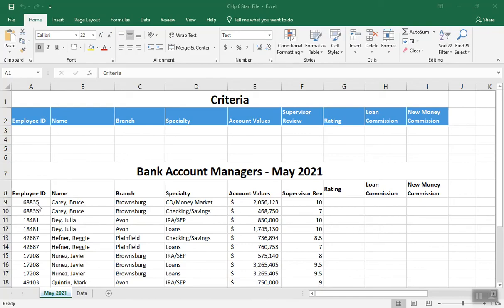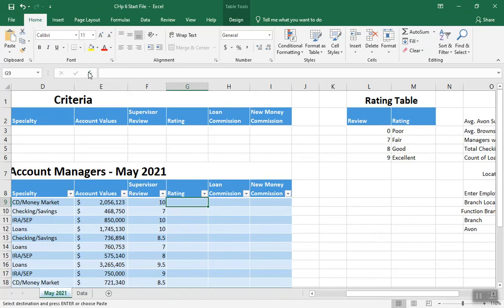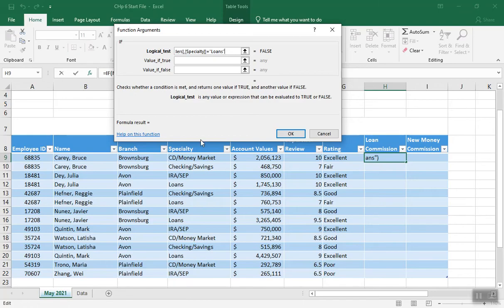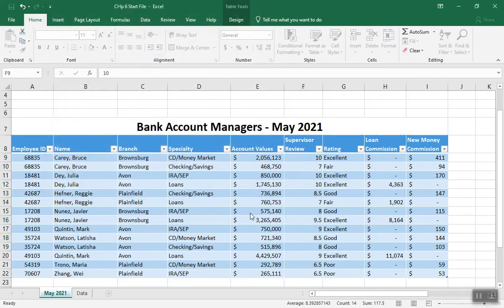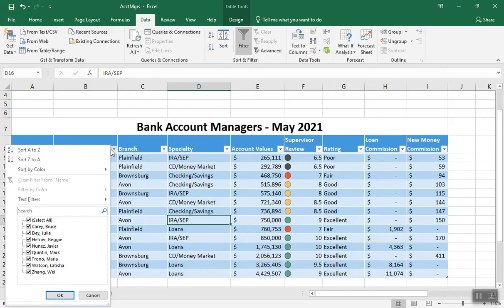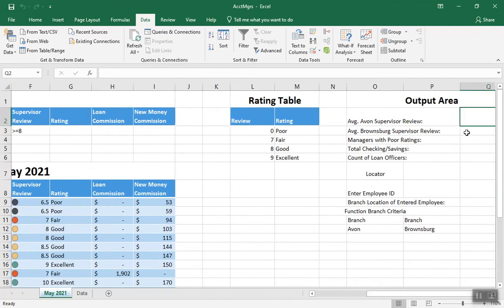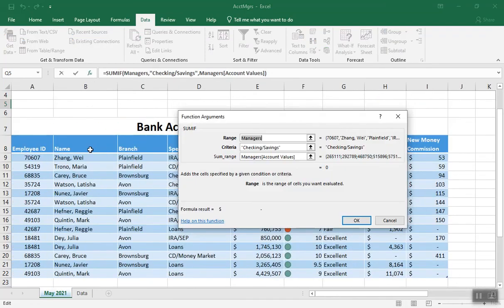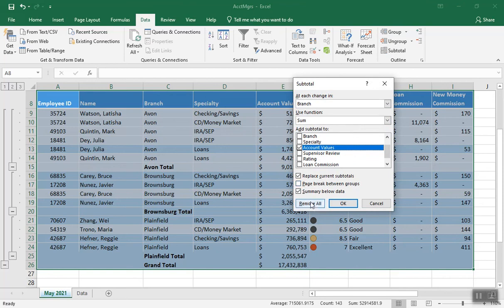Excel Chapter 6 Demo - Webcast